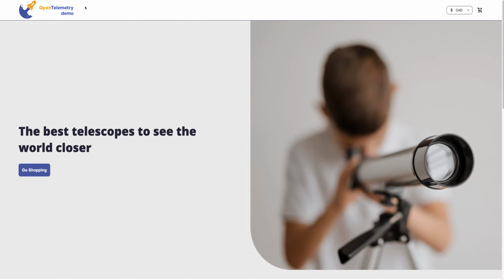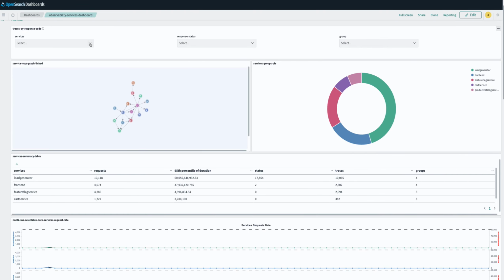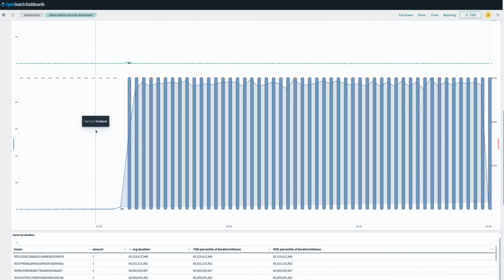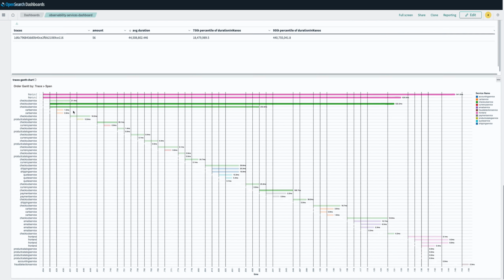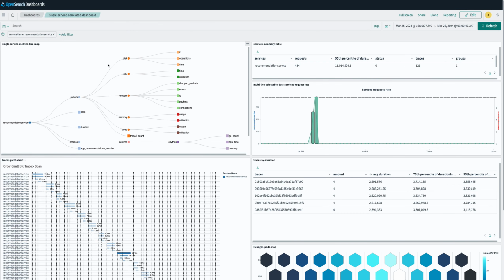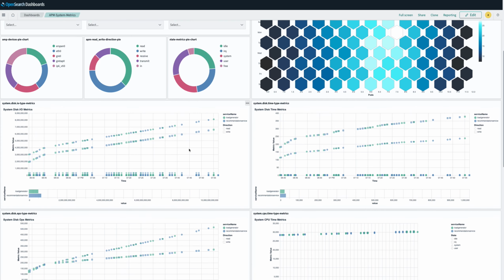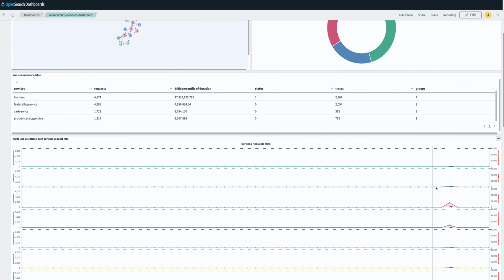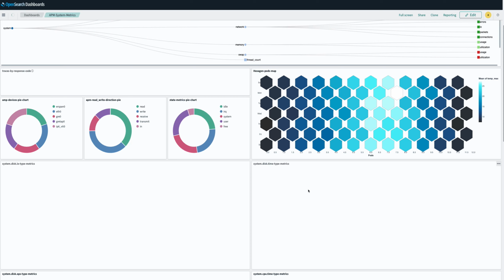OpenSearch Observability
This is a tutorial for using OpenSearch Observability dashboard for investigating services behaviour and operations .

This dashboard describes an OpenTelemetry Demo application shop (Github: opensearch-project/opentelemetry-demo) demonstrating simulated astronomy shop application with its different services.

The data collected and shown in OpenSearch dashboard reflects the OpenTelemetry collector which binds signals from the different services and uses data-prepper (Github: opensearch-project/data-prepper) to ingest them into opensearch.

The OpenTelemetry schema is applied using the OpenSearch simple schema for Observability (Github: opensearch-project/opensearch-catalog) and the different observability dashboards shown in the tutorial are also described and detailed in the catalog repository which contains additional information and assets